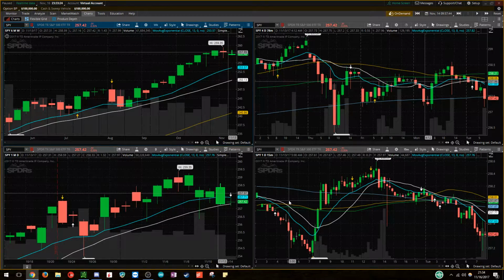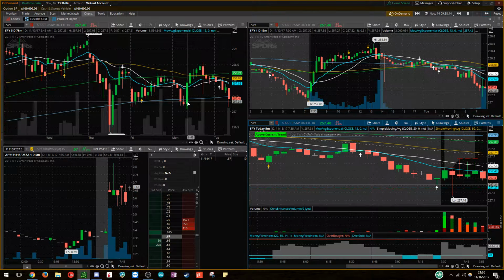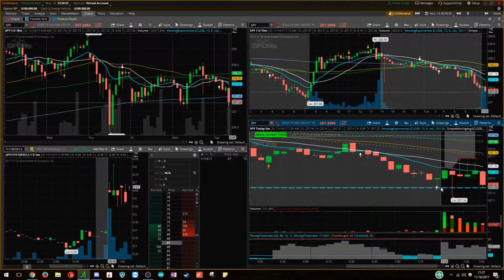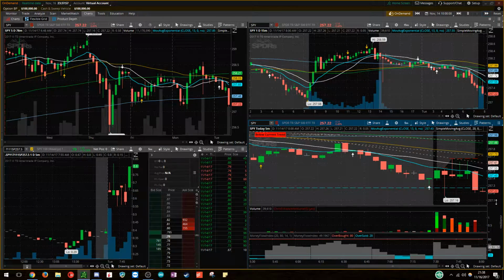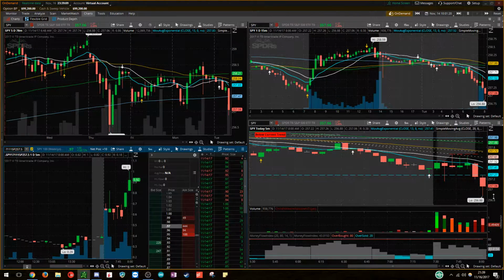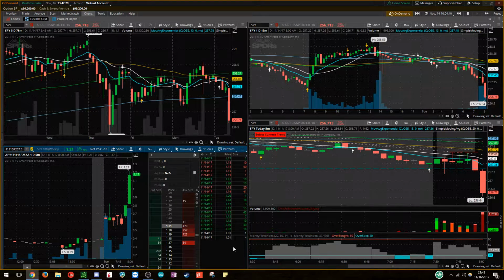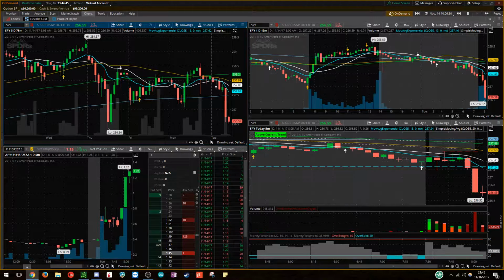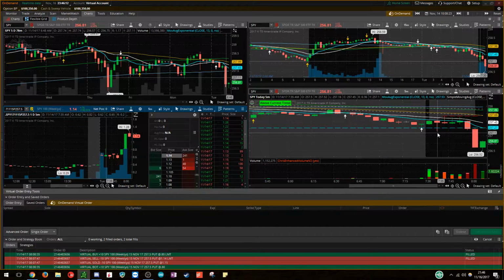Trading Breakdowns - How To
There's nothing better than learning in real time.

TastyWorks. $1 commissions. Is a 'big name' broker really worth 10x the commission? NO!